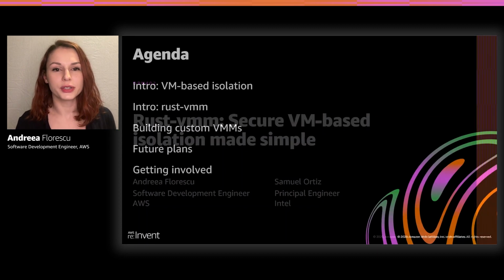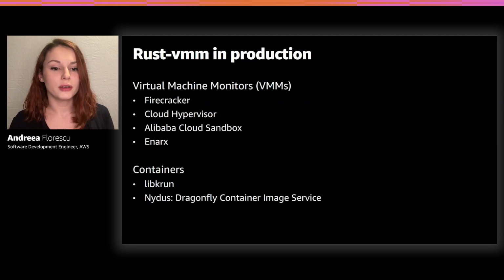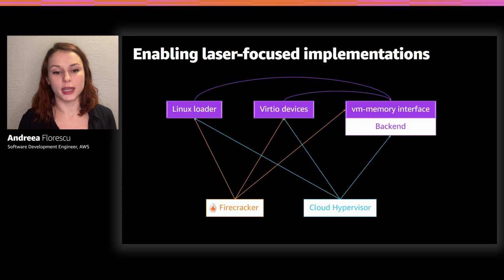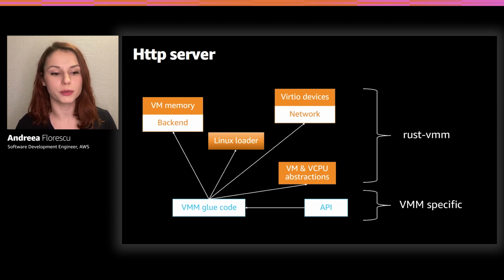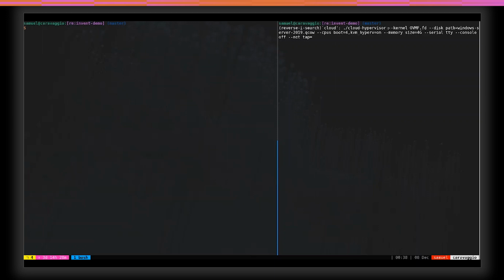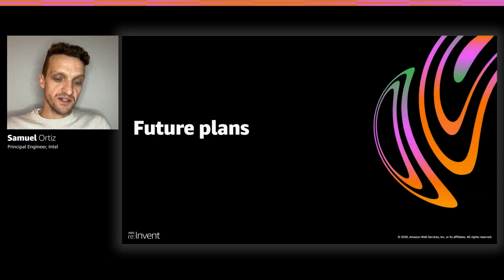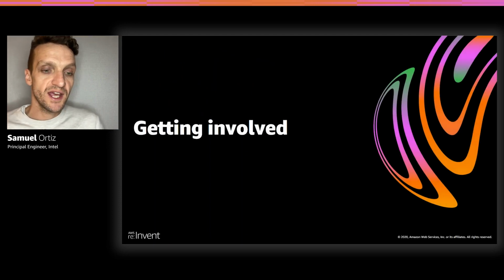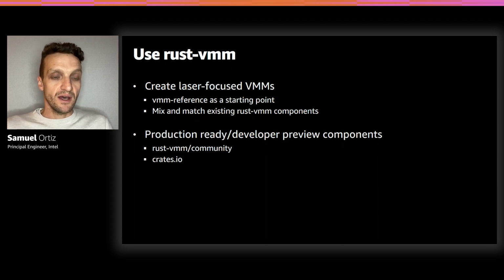AWS re:Invent 2020: Rust-vmm: Secure VM-based isolation made simple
Rust-vmm is an open-source project that maintains a set of secure and highly reusable virtualization building blocks designed to be used as part of battle-tested, virtual machine monitors (VMMs) such as Firecracker and Cloud Hypervisor. In this session, use rust-vmm building blocks (with some additional glue and a simple API) to assemble and run a VMM that isolates Linux guests. Dive into how the modularity of rust-vmm can be leveraged to enable the agile composition of use case-specific VMMs that are secure, minimalistic, and allow users to focus on key differentiators rather than reimplementing common functionality.